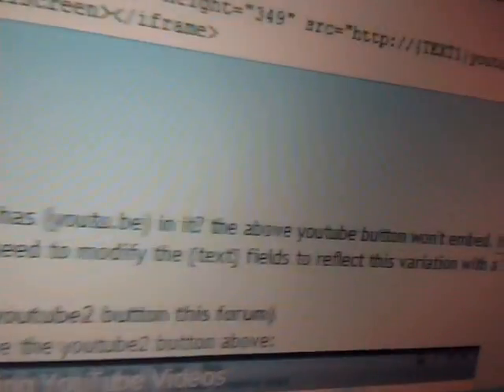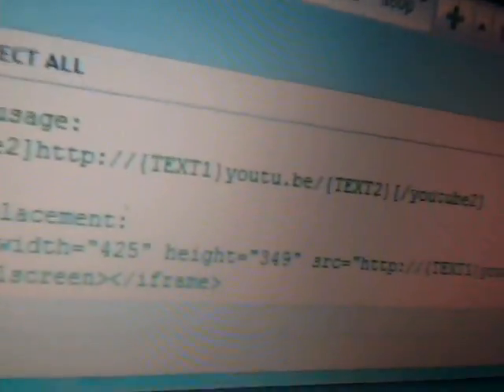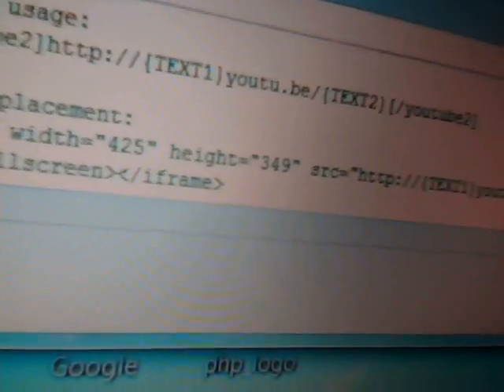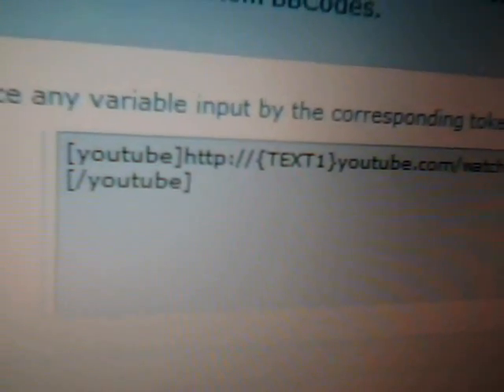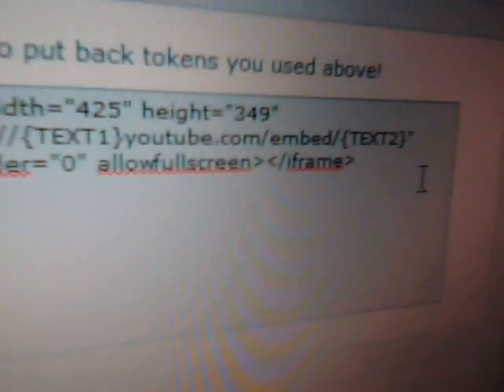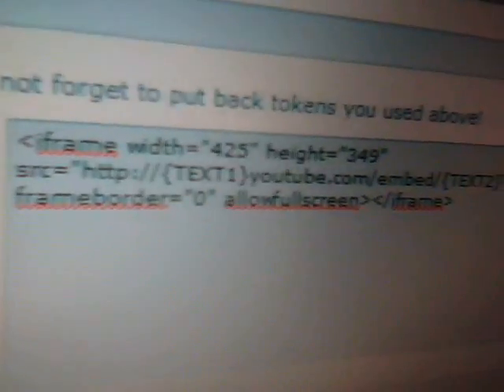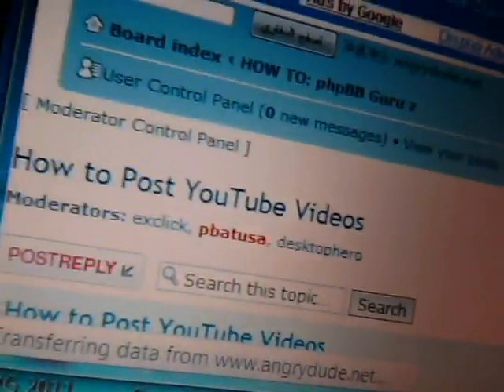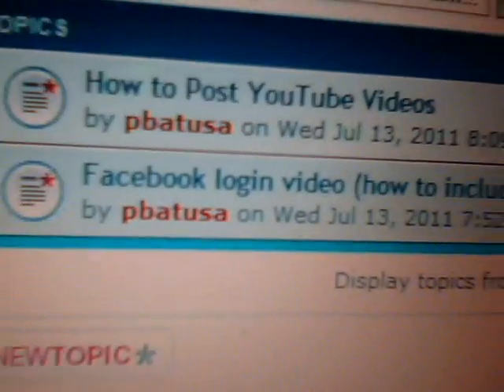How to embedd YouTube videos in phpBB Forums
As a guest: you will need a password to get in.  Well that's easy.  The password is: password.

Adding the Link you captured from YouTube to a Forum Post
1) Click (youtube) button
2) Insert the complete url between the tags.
3) preview or submit ..
bada-bing

(if the link has (youtu.be) in it? the above youtube button won't embed. x
You would need to modify the {text} fields to reflect this variation with a "different youtube button".

however; both video's lack something. mine's better, my opinion.